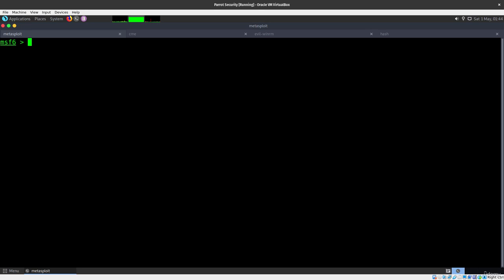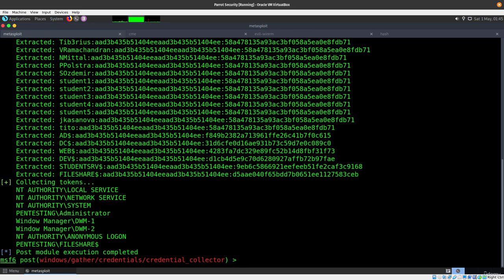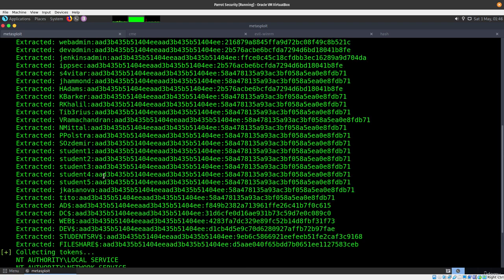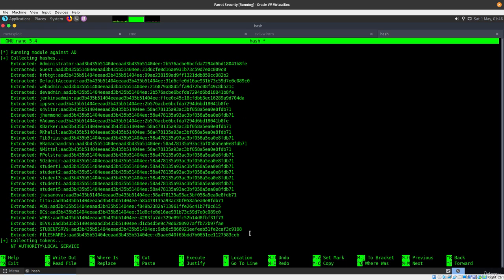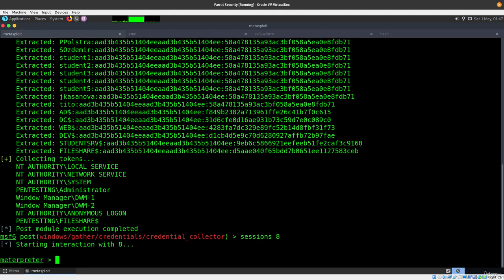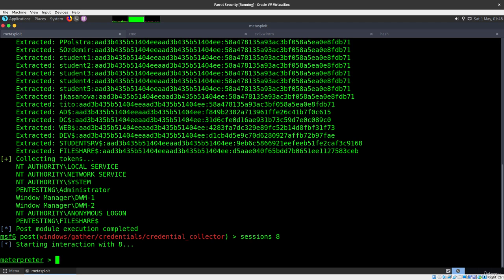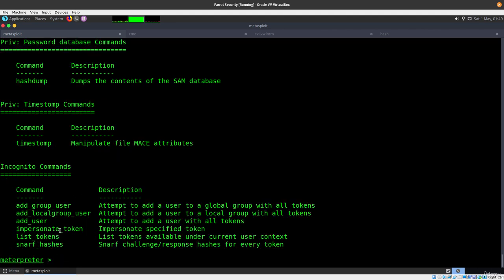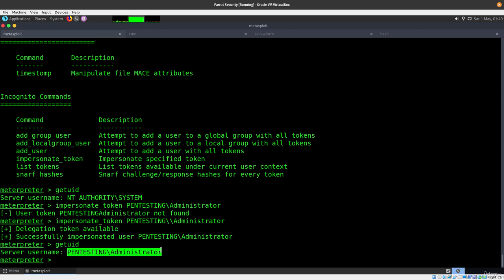Steal_Token & Dumping All Hashes - Metasploit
In this instructional video, the presenter delves into the intricate processes of extracting hashes from a domain controller & utilizing a technique called “token stealing” to gain elevated privileges during penetration testing. The video builds on previous content, emphasizing the importance of domain administrator access in a network environment. The presenter demonstrates how to dump credentials from the domain controller, explaining the significance of these hashes & tokens in executing further attacks, such as pass-the-hash tactics or offline cracking. The video also introduces the use of the “Incognito” module in the Metasploit Framework for impersonating users by manipulating their tokens, which is a crucial step in privilege escalation.